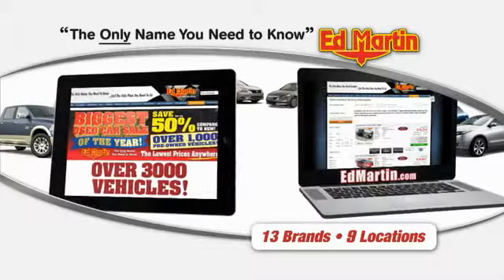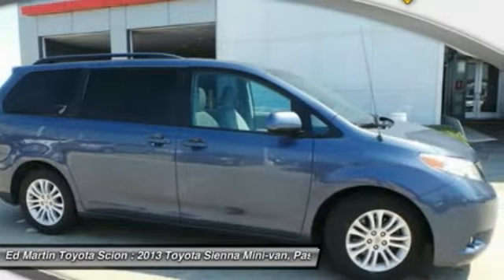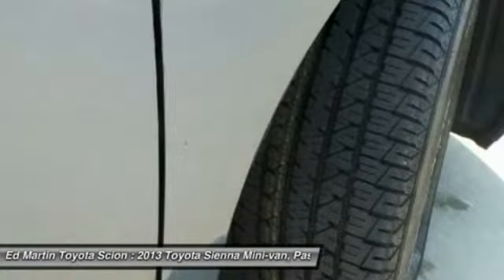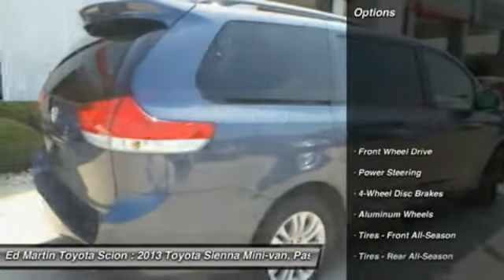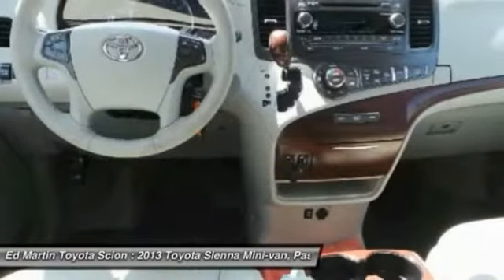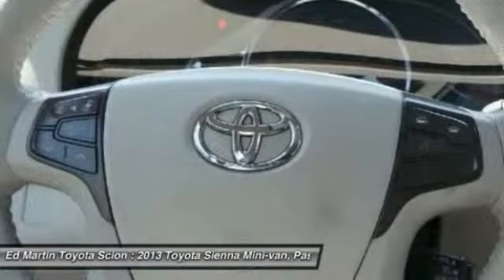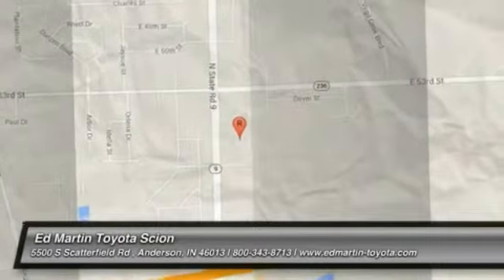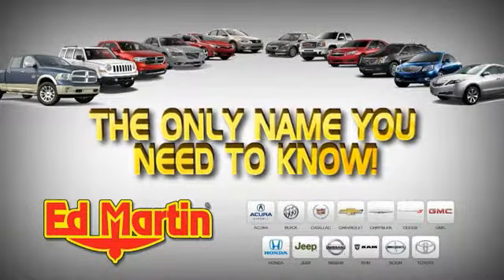2013 TOYOTA SIENNA Anderson, IN 6P3509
2013 TOYOTA SIENNA Anderson, IN
Stock# 6P3509

MOONROOF/SUNROOF! ONE OWNER BOUGHT HERE NEW!! HEATED LEATHER INTERIOR!!. Don't let the miles fool you! Get Hooked On Ed Martin Toyota! There is no better time than now to buy this stunning 2013 Toyota Sienna. This outstanding Toyota is one of the most sought after used vehicles on the market because it NEVER lets owners down.